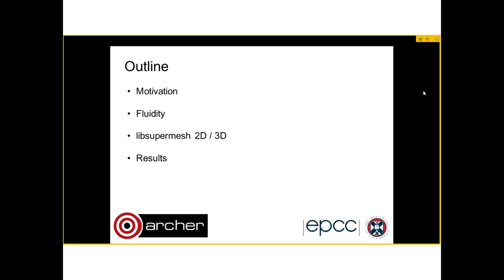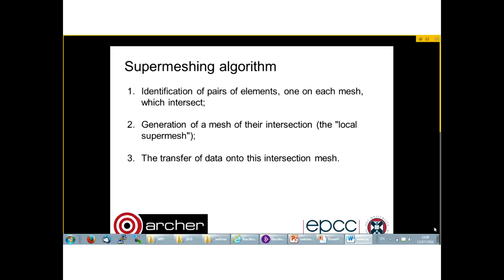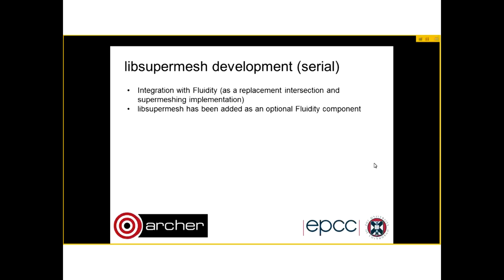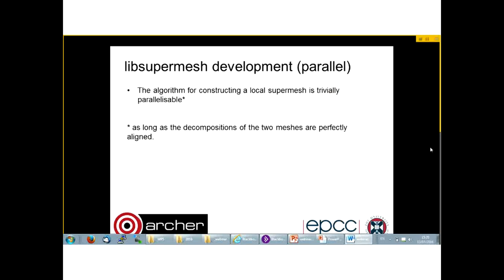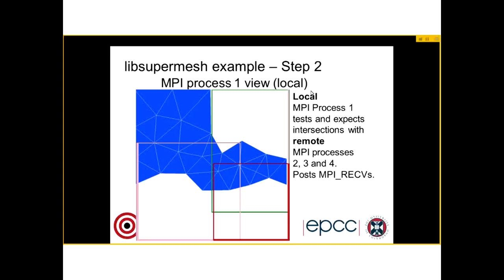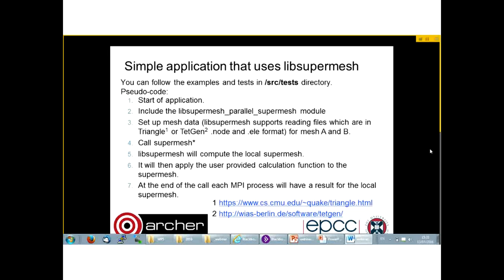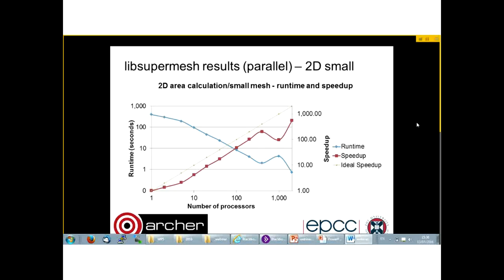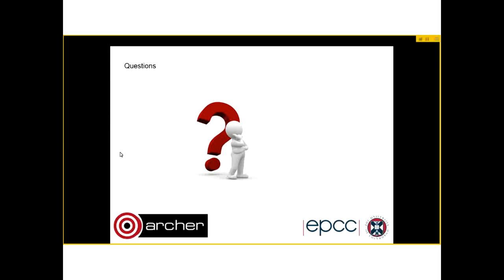ARCHER Virtual Tutorial : Multimesh modelling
Models which use multiple non-matching unstructured meshes generally need to solve a computational geometry problem, and construct intersection meshes in a process known as supermeshing. The algorithm for solving this problem is known and has an existing implementation in the unstructured finite element model Fluidity, but this implementation is deeply embedded within the code and unavailable for widespread use. This limits access to this powerful numerical technique, and limits the scope of present multimesh modelling applications.

In general a numerical model may need to consider not only two non-matching unstructured meshes, but also allow the two meshes to have different parallel partitionings. An implementation of a parallel supermeshing algorithm in this general case is lacking, and this has limited the scale of multimesh modelling applications.

This project will address these issues by:

    Creating a standalone general-purpose numerical library which can be easily integrated into new and existing numerical models.
    Integrate general parallel supermeshing into the new numerical library, allowing new large-scale multimesh problems to be tackled.

The general parallel supermeshing algorithm will be optimised to ensure parallel scaling up to 10,000 ARCHER cores for a one hundred million degree of freedom multimesh problem. This will allow multimesh simulations to be conducted on a previously inaccessible scale.